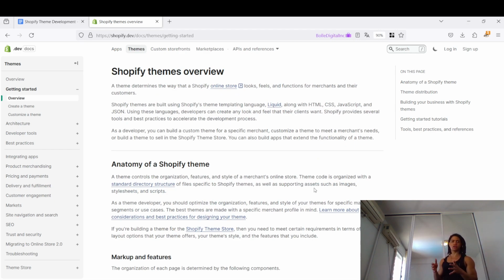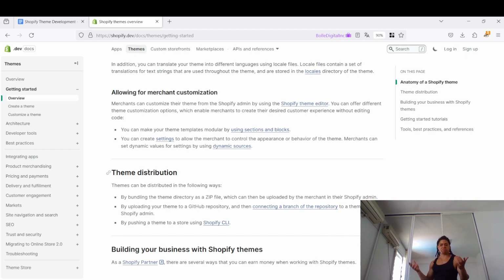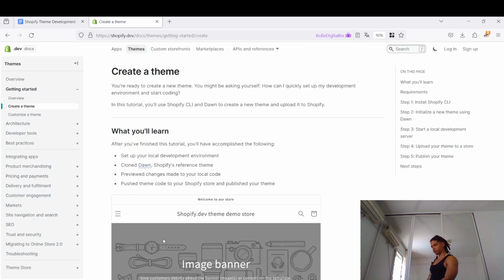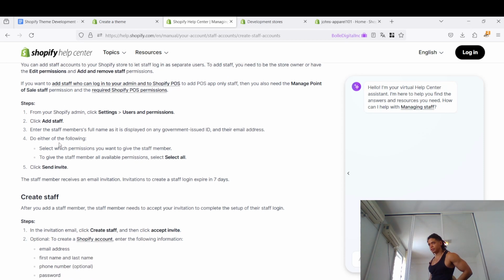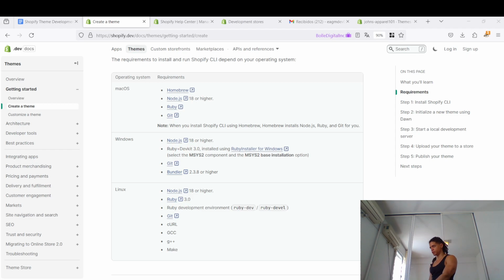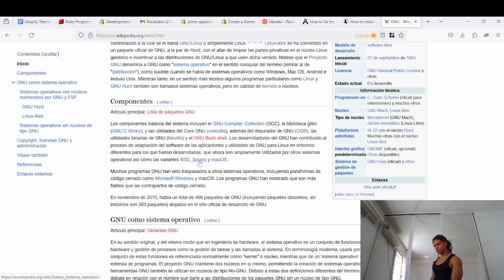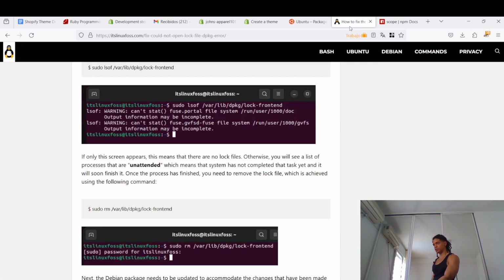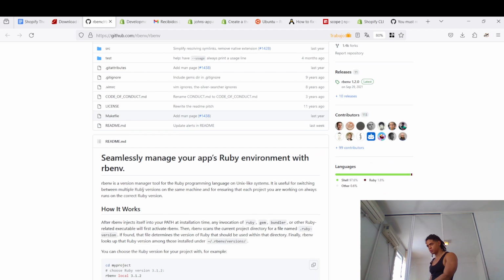Shopify Foundations Certification - Shopify Theme Development - Create a Theme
Staff Accounts are great for Shopify Ecosystem's Partners.

We can use Shopify Github Integration for :
- Theme
- App

Development in Merchant's Shopify Admin Dashboard